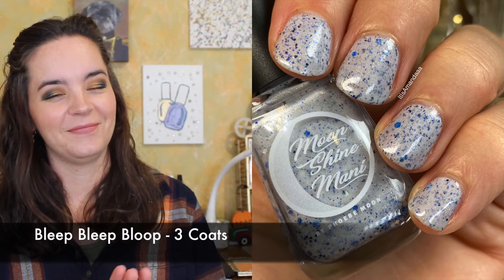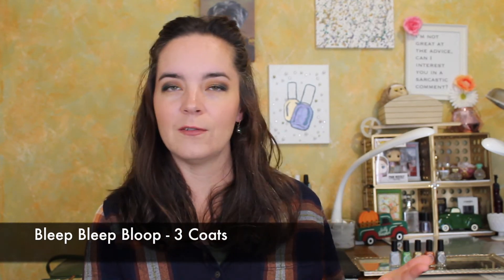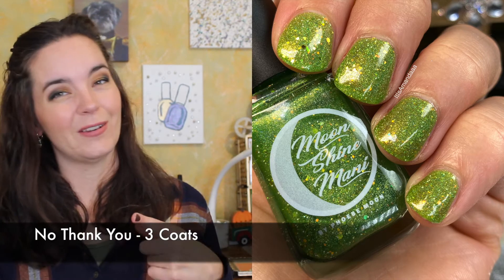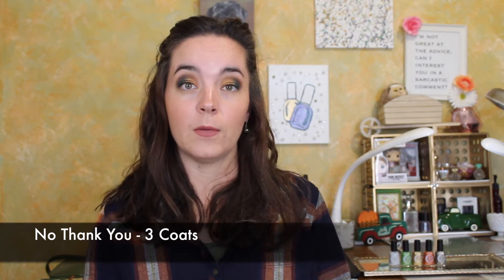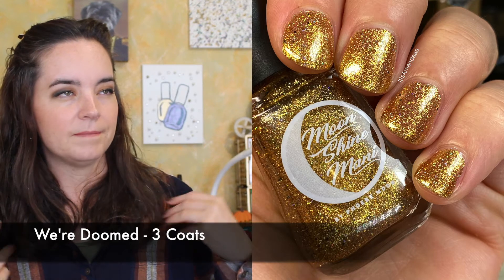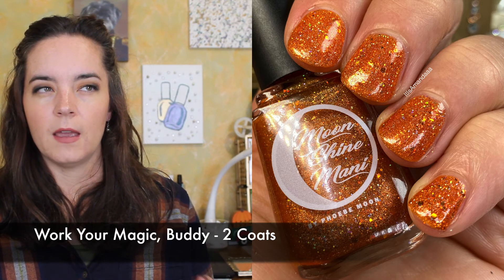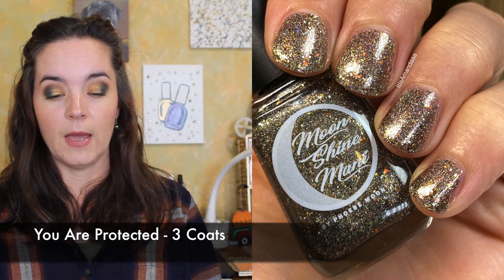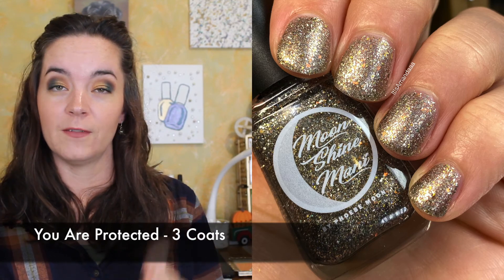Moon Shine Mani Never Trust A Droid Collection | Amanda Alexander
This collection will be available on October 9, 2020 for $42 for all 4 pieces or $12 each. You will receive You Are Protected for free when you purchase the entire collection within the first 48 hours of release.

Bleep Bleep Bloop!
No Thank You
We're Doomed
Work Your Magic, Buddy
You Are Protected

Makeup Worn:
Milani Eyeshadow Primer
Nabla Secret Palette
Tarte Sea Surfer Curl Mascara
Touch In Sol No Pore Blem Prime Essence
Clinique Even Better All Over Concealer (CN 52 Neutral)
Catrice Prime & Fine Mattifying Powder
Flower Beauty Blush Bomb Pinched
Jouer Cosmetics Molten Glow
Buxom Plumpline Lip Liner Hush Hush
Em Cosmetics Infinite Lip Cloud Rose Nude

Cute, Quality T-shirts from Thread Tank!